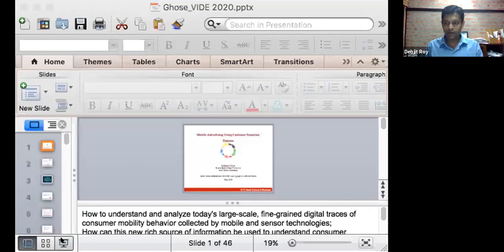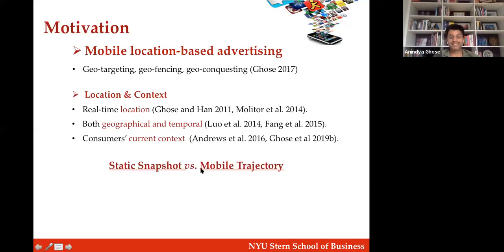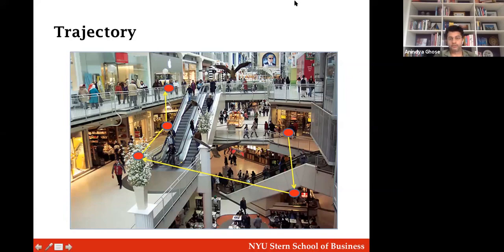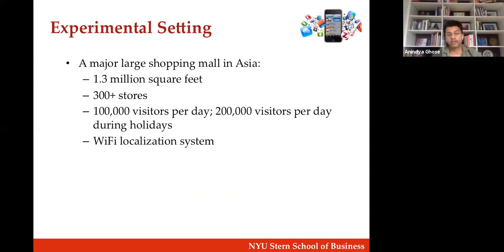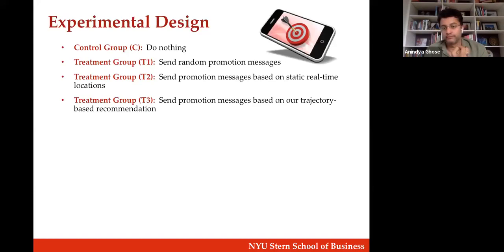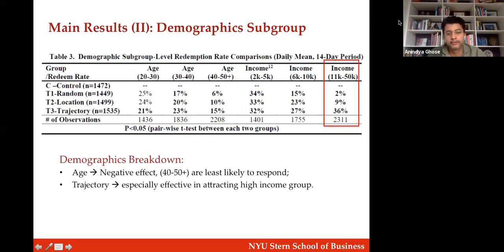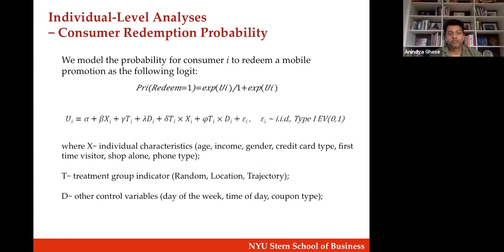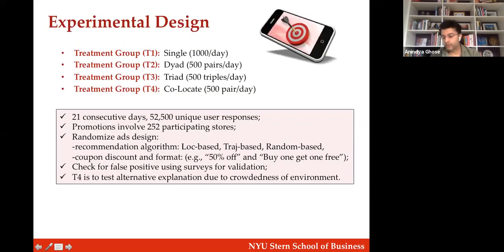Prof. Anindya Ghose on Mobile Targeting Using Customer Trajectory Patterns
Prof. Anindya Ghose from NYU Stern School on Mobile Targeting Using Customer Trajectory Patterns.

Rapid improvements in the precision of mobile technologies make it possible for advertisers to go beyond using the real-time static location and contextual information about consumers. In this study, we propose a novel “trajectory-based” targeting strategy for mobile recommendation that leverages full information on consumers’ physical movement trajectories using granular behavioral information from different mobility dimensions. To analyze the effectiveness of this new strategy, we design a large-scale randomized field experiment in a large shopping mall that involved 83,370 unique user responses for a 14-day period in June 2014. We find that trajectory-based mobile targeting can lead to higher redemption probability, faster redemption behavior, and higher transaction amount from customers compared to other baselines. It also facilitates higher revenues for the focal store as well as the overall shopping mall. Moreover, the effect of trajectory-based targeting comes not only from improvements in the efficiency of customers’ current shopping process, but also from its ability to nudge customers towards changing their future shopping patterns and generate additional revenues. Finally, we find significant heterogeneity in the impact of trajectory-based targeting. It is especially effective in influencing high-income consumers. Interestingly, it becomes less effective in boosting the revenues of the shopping mall during the weekends and for those shoppers who like to explore across products categories. Our finding suggests that highly targeted mobile promotions can have the inadvertent impact of reducing impulse purchase behavior by customers who are in an exploratory shopping stage. On a broader note, our work can be viewed as a first step towards studying the large-scale, fine-grained digital trace of individual physical behavior, and how it can be used to predict and market to individual anticipated future behavior.